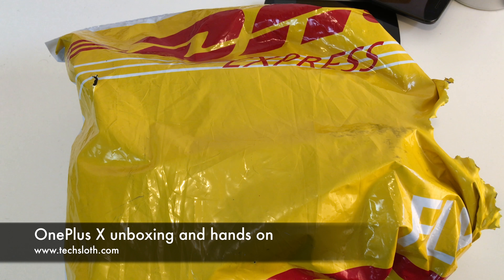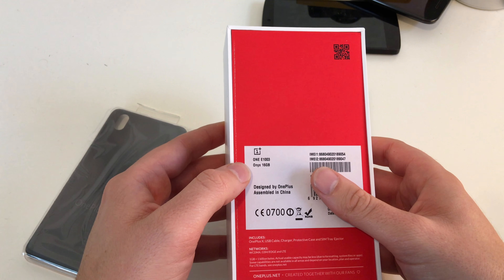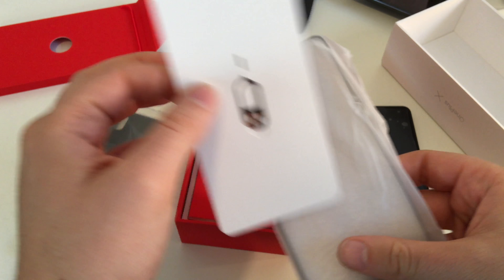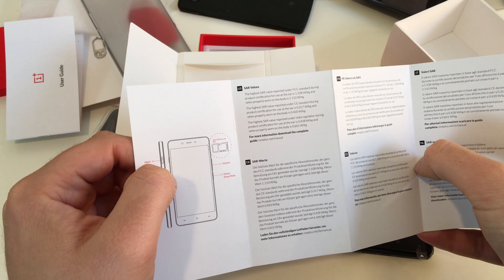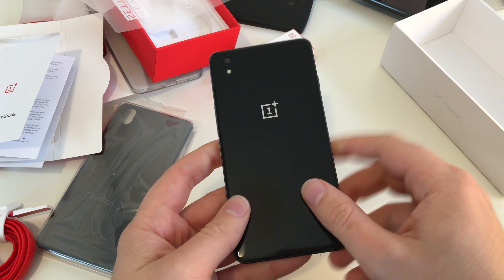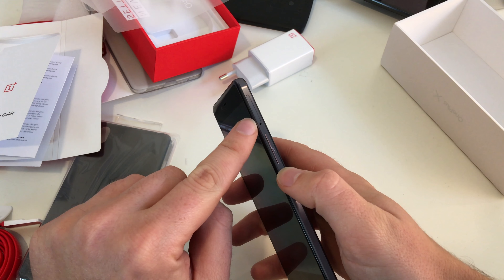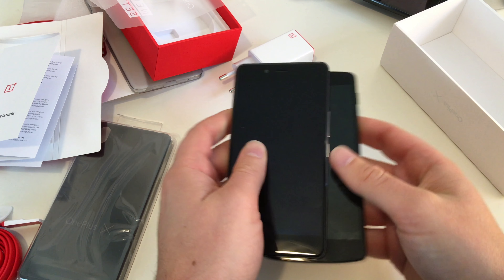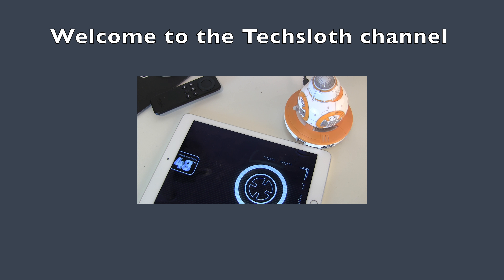OnePlus X unboxing and hands on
Today the new OnePlus smartphone has arrived at my doorstep. The OnePlus X is the third mobile device from OnePlus. The first one to have Dual SIM or microSD usage as an option. The Euro price is 270,- therefor you get a 5 inch device, Snapdragon 801, 3GB RAM, 13MP and 8MP cameras and Oxygen OS.